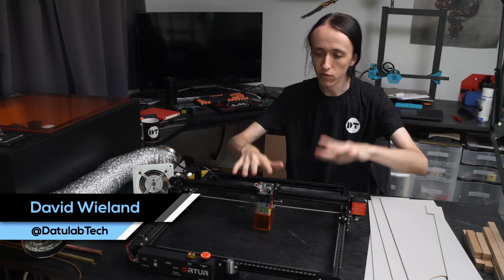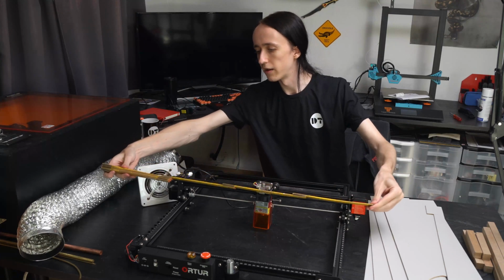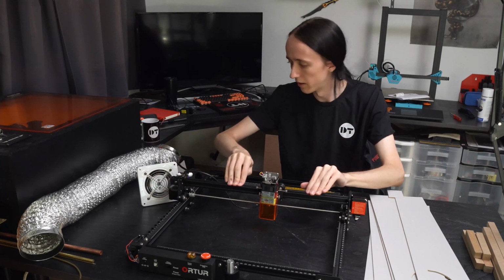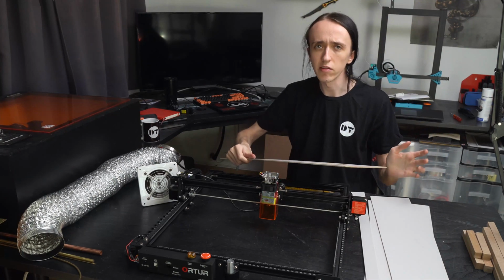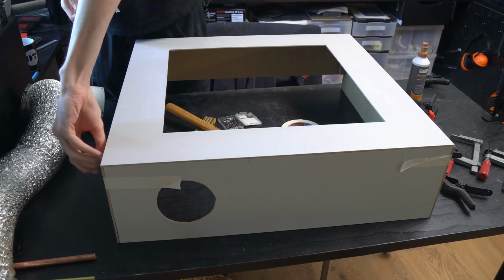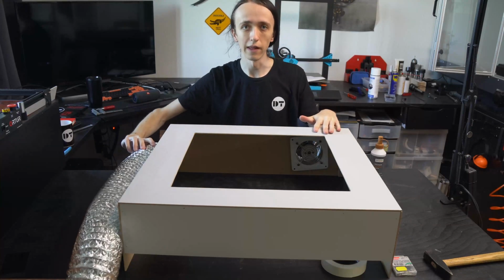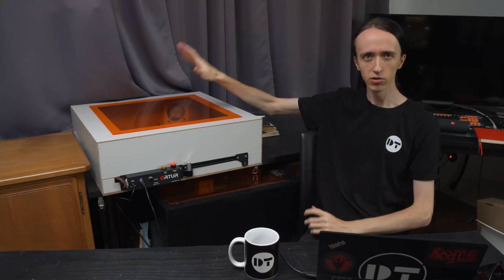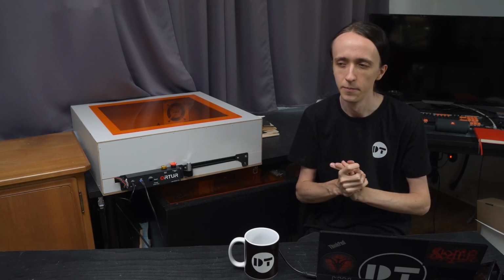Ortur LASER Master 2 PRO Enclosure - Step by Step Guide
There are many great inexpensive laser engravers available, but they all have the same problem, they don't have an enclosure. This is why I show you how to build your own easy and cheap laser enclosure at home with minimal tools. Even without much building experience you should be able to complete this project in a weekend and make your Laser engraver much more usable. I show how to build an enclosure for my Ortur Laser Master 2 Pro, but I also show how to take measurements, so you can make your enclosure fit your laser.

Want to support me directly and look extra stylish?

Orange acrylic sheet on Amazon

00:00 Introduction
01:50 Support me with Affiliate Links
03:02 Figuring out the Size
06:53 Where to get Orange Acrylic
08:50 Cutting Wood
10:20 Exhaust System
12:43 Assembly
14:46 Attaching the Lid
16:46 Mounting the Exhaust
17:47 Optional Base
19:10 Satisfying Peal
19:58 Testing
23:53 Conclusion and Pricing